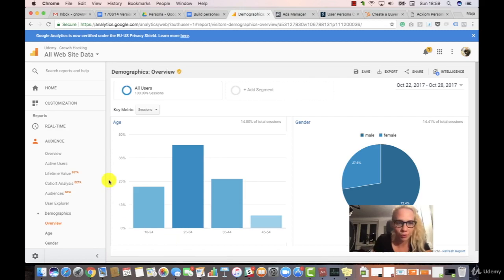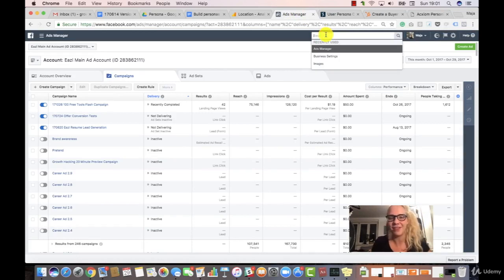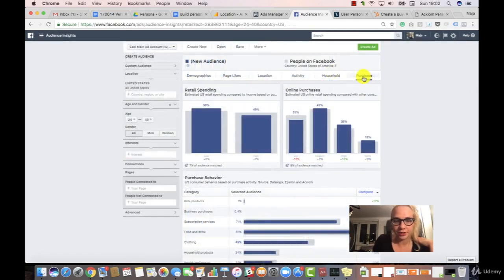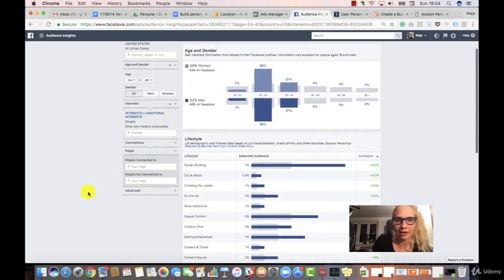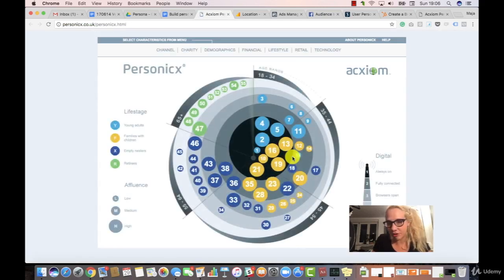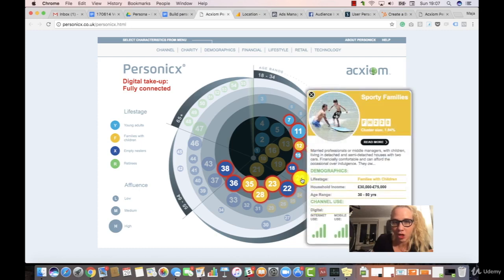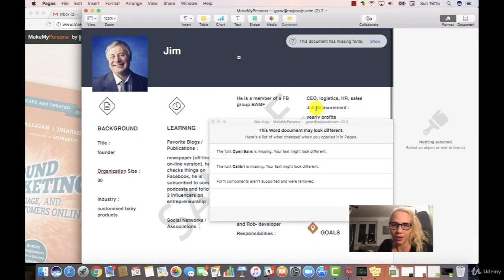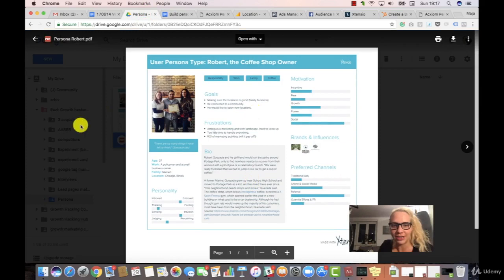Growth Hacking with Digital Marketing PART 24